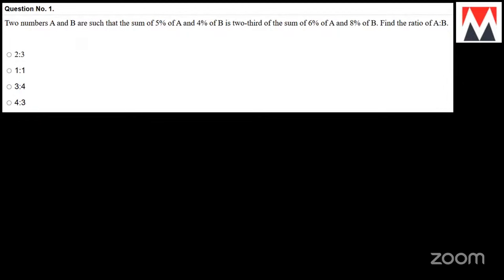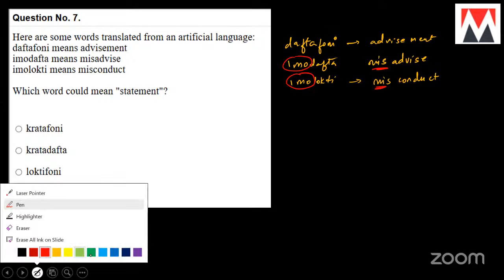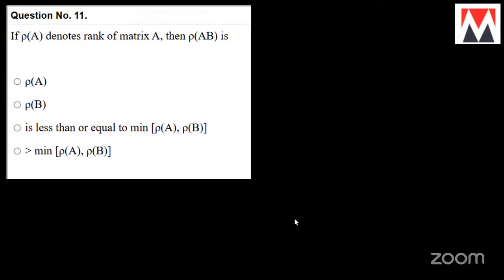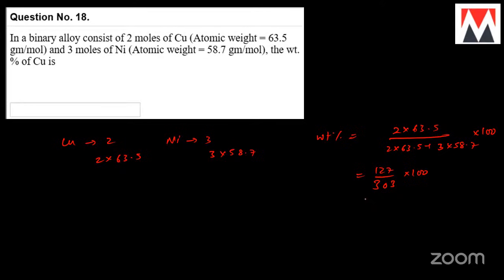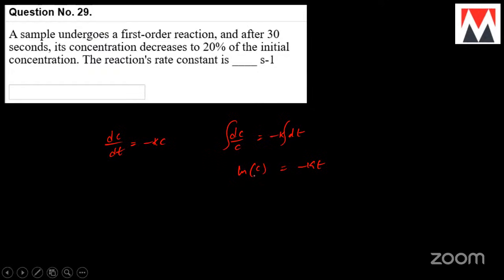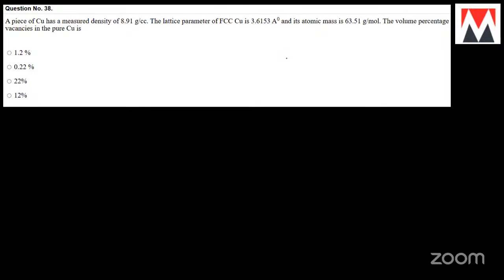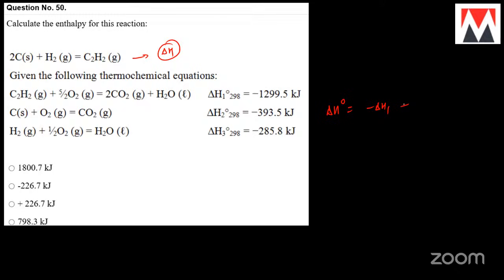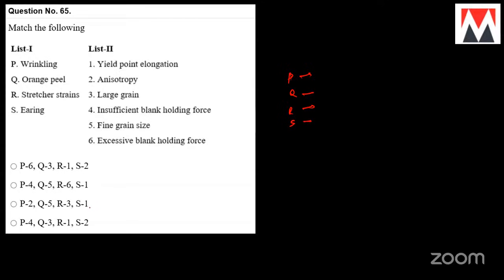Offline Mock Test - 1 (Solutions) | GATE 2026 | Metallurgical Engineering | Test Series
📘 GATE Offline Mock Test – LIVE Solutions & Detailed Analysis

In this YouTube Live Session, we’ll discuss the complete solutions of the Offline GATE Mock Test, covering every section with clear explanations and exam-oriented insights.

🔍 What you’ll get in this live stream:

Step-by-step solutions to all mock test questions
Conceptual clarity behind each answer
Time-saving techniques & smart approaches
Discussion on common mistakes and tricky questions
Strategy tips to improve your mock test performance

Students who attempted the offline mock test
GATE aspirants looking to analyze mistakes
Anyone preparing for upcoming GATE exams

📌 How to make the most of this session:
Keep your attempted mock test paper with you
Note down mistakes and alternative approaches
Ask doubts live in the chat

This session is all about learning from your mistakes and turning them into marks.
Join live and upgrade your GATE preparation! 🚀🔥